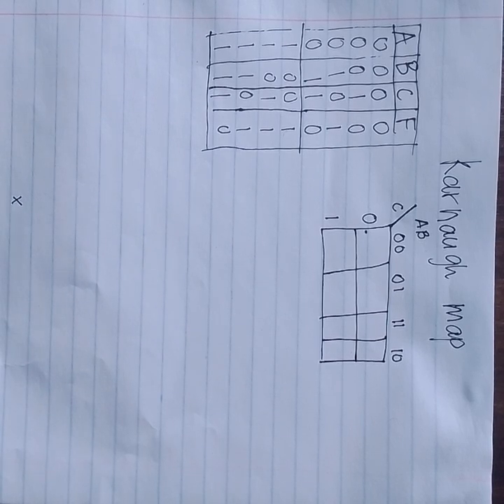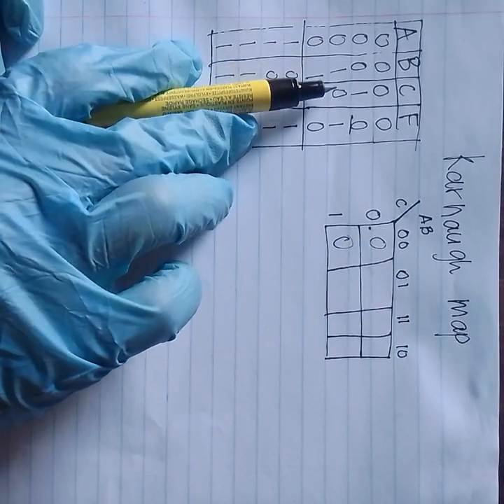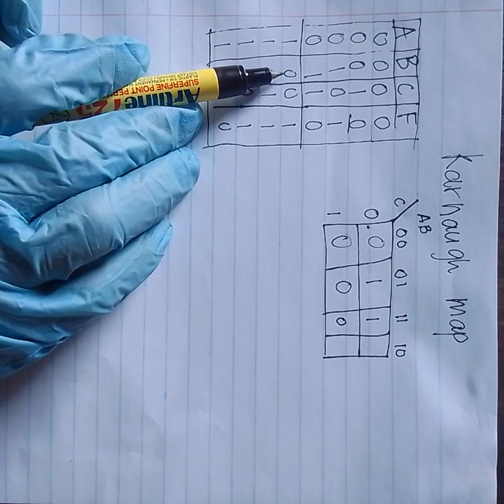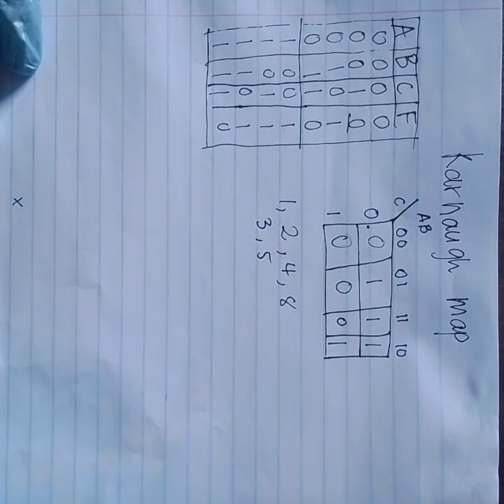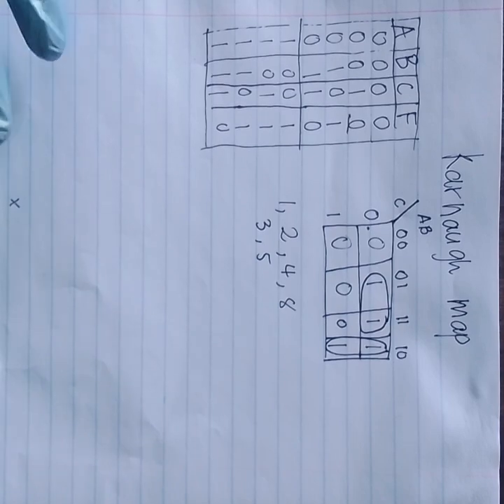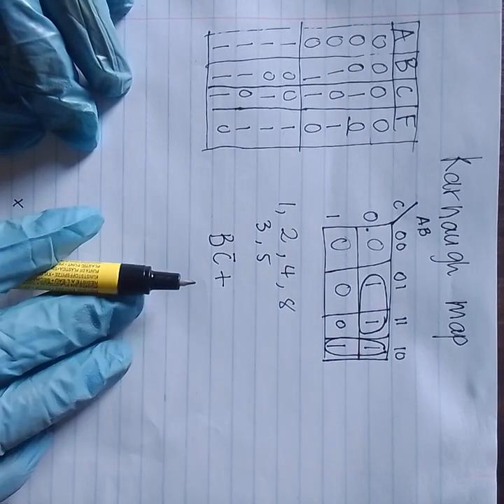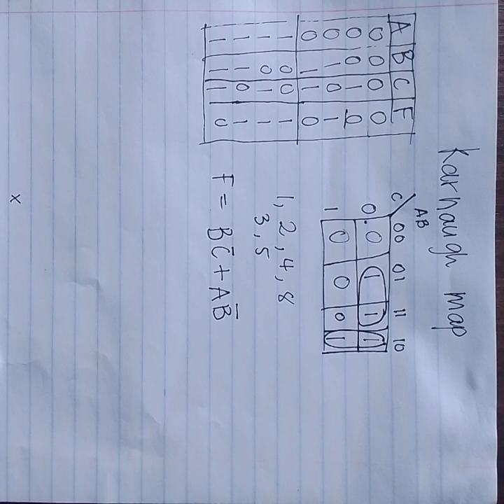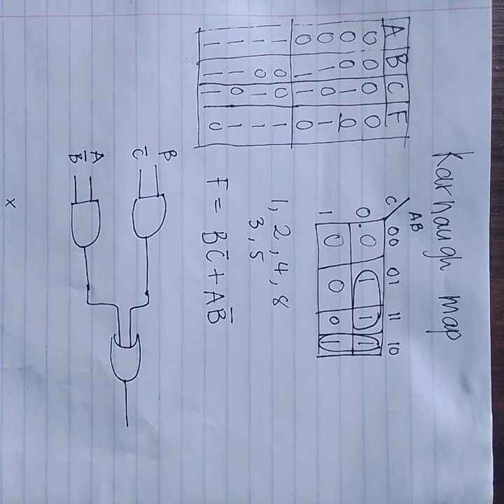k map logic circuits